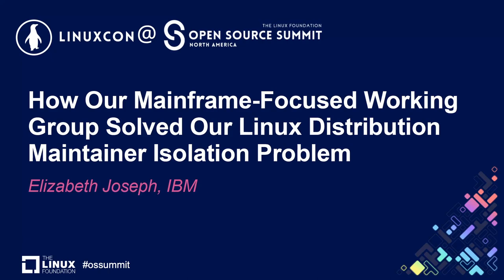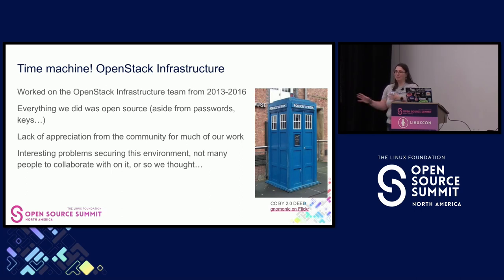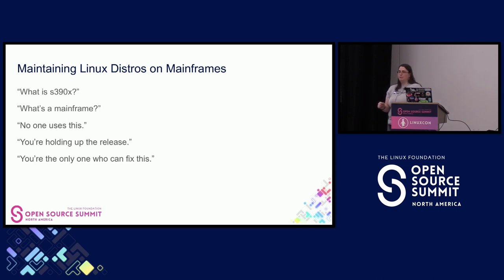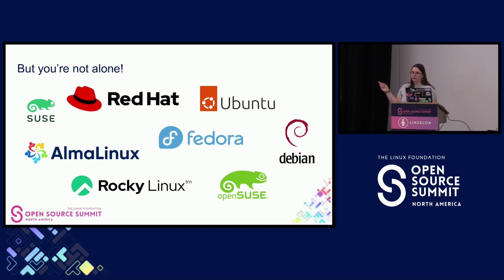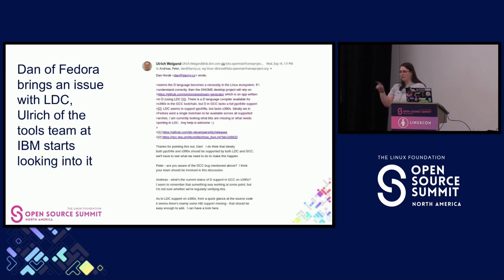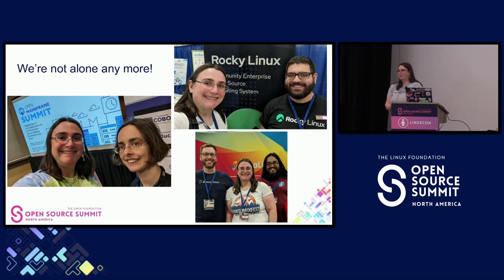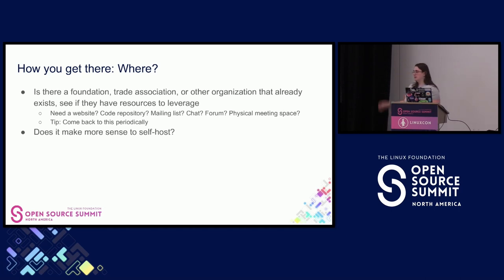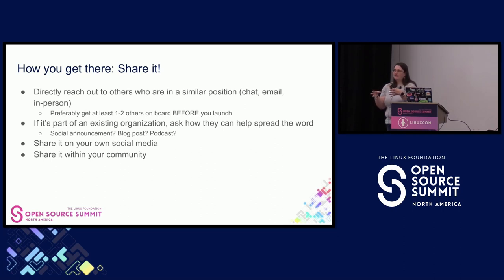How Our Mainframe-Focused Working Group Solved Our Linux Distribution Maintaine...- Elizabeth Joseph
How Our Mainframe-Focused Working Group Solved Our Linux Distribution Maintainer Isolation Problem - Elizabeth Joseph, IBM

When you're the only maintainer caring for a somewhat niche part of your project, it can be very isolating. This was happening with maintainers of the s390x (mainframe) port of a number of Linux distributions, and so in 2021 we founded The Open Mainframe Project Linux Distributions Working Group to try and solve this.

The working group brought together maintainers of the s390x port of openSUSE, Debian, Fedora, Rocky Linux, and more to discuss and collaborate on shared issues, future planning, and access to hardware resources for development and testing.

This talk will provide a basic introduction to the s390x architecture to provide context to why collaboration is required and why maintainers sometimes struggled. Then we'll dive into some of the specific technical success stories the distributions have from this working group, and how that's managed to knock down those walls that were causing us to feel so isolated, and create a friendly, collaborative team.